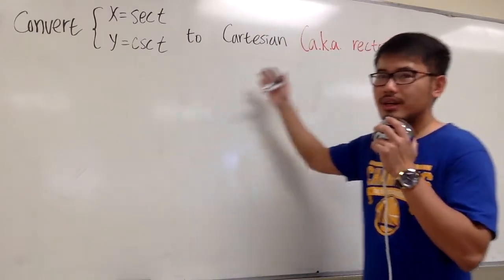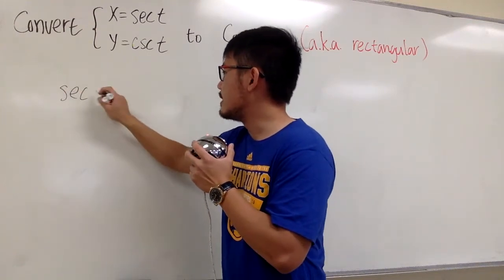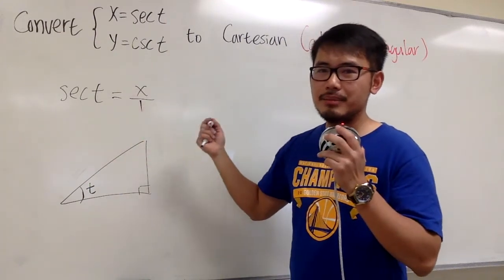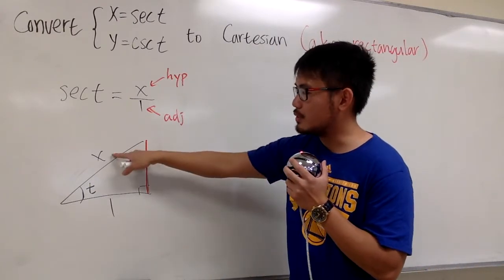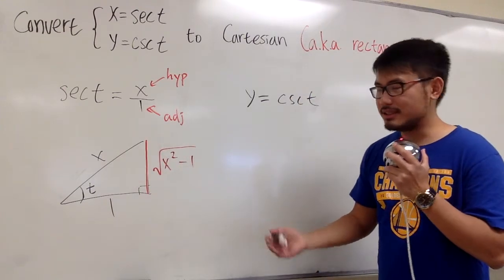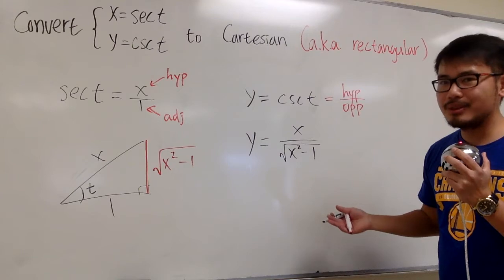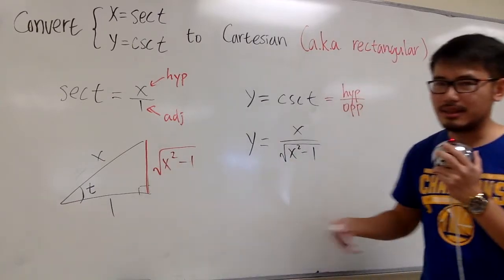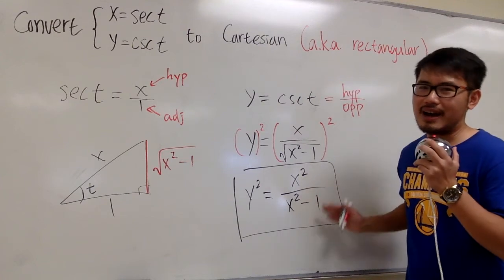convert parametric to cartesian (an exam problem), x=sec(t), y=csc(t)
convert parametric to cartesian (an exam problem),
convert parametric equation to cartesian equation,
 x=sec(t), y=csc(t)

S. Chow